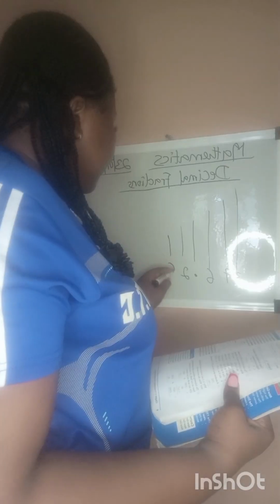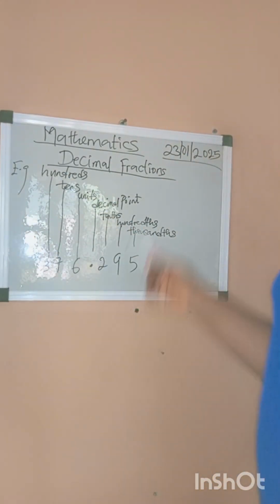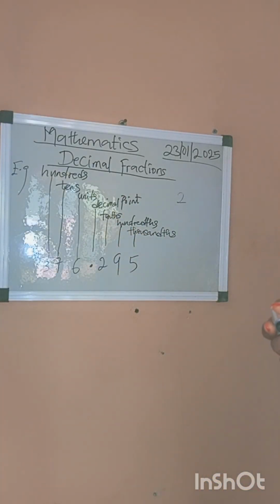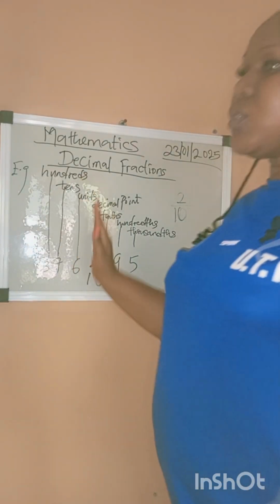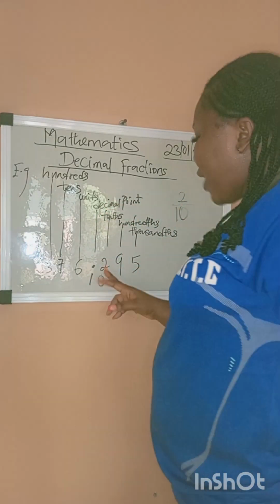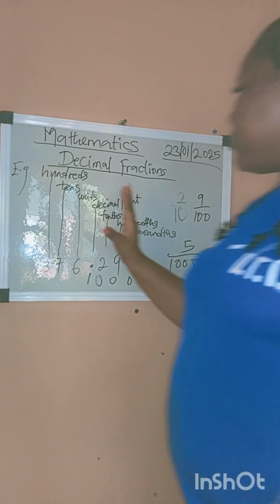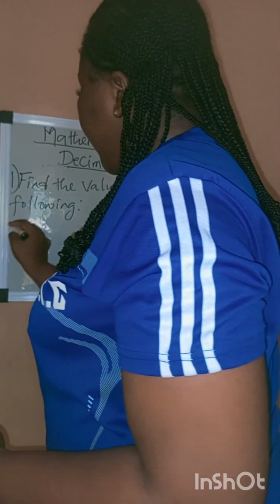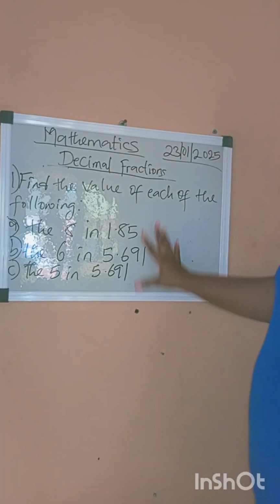Today's topic is Decimal places